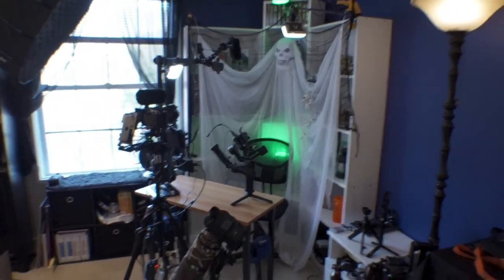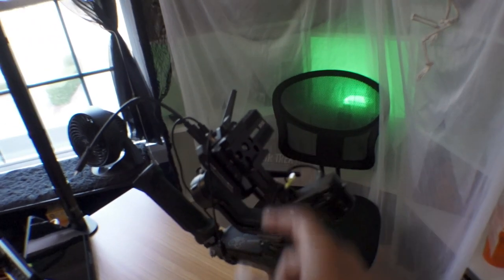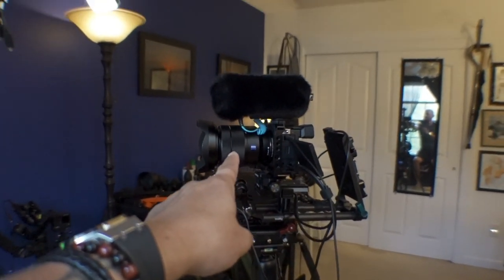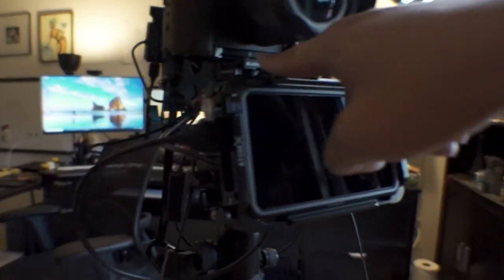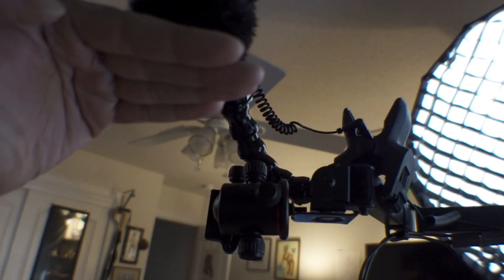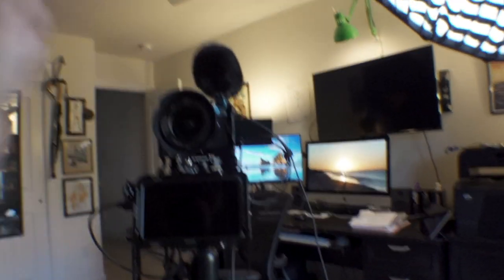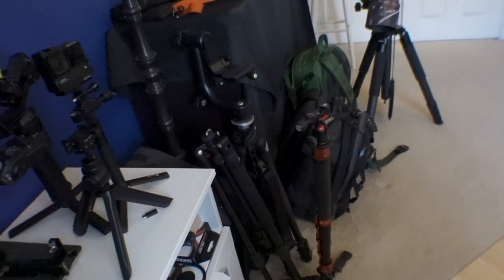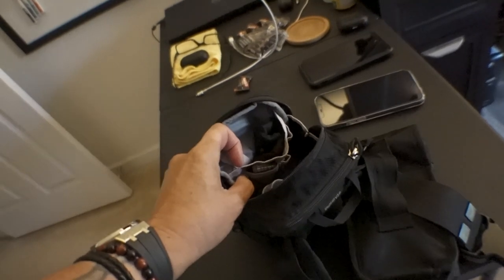All The Setups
A quick crappily shot video of my setups since I keep forgetting to include b roll of what I'm talking about lately.  Sorry for the quality!

My gear . . .

Manfrotto Tripod
Feelworld MA5
Godox AD200Pro
Godoz V860ii